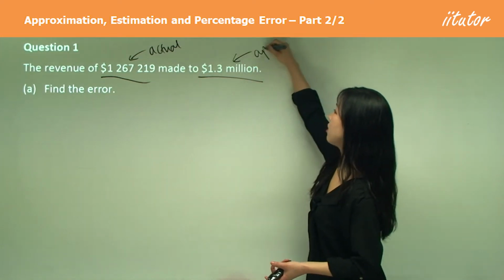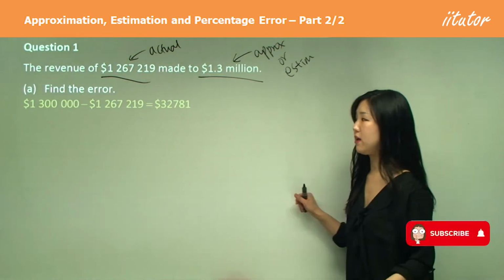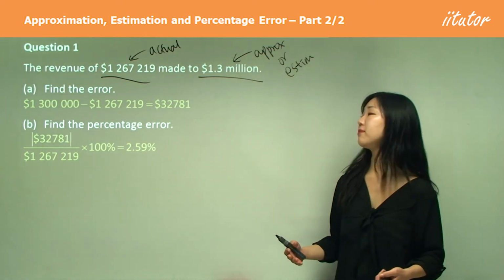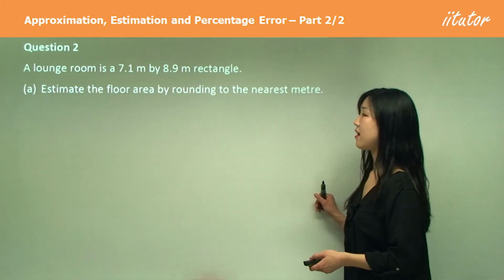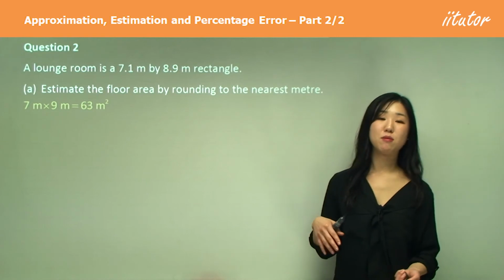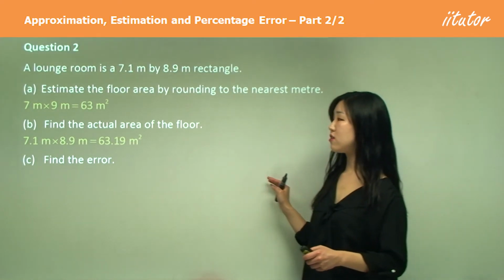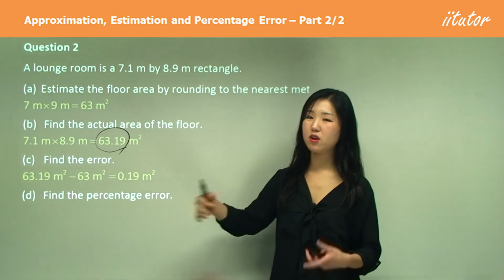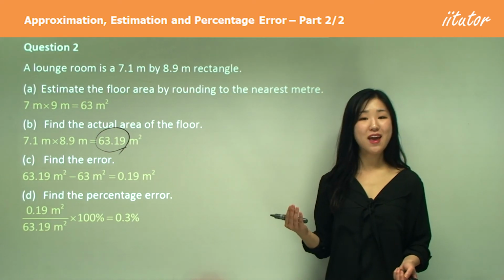💯 Approximation, Estimation and Percentage Error (questions), An Ultimate Guide. Wtch this video!